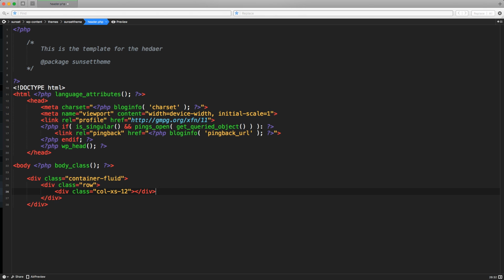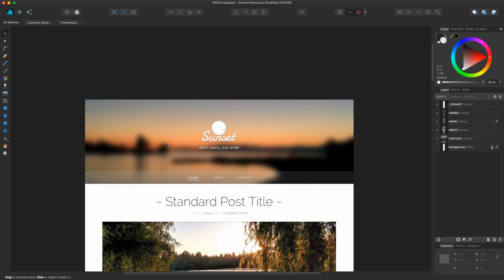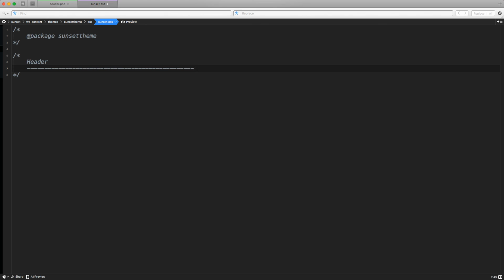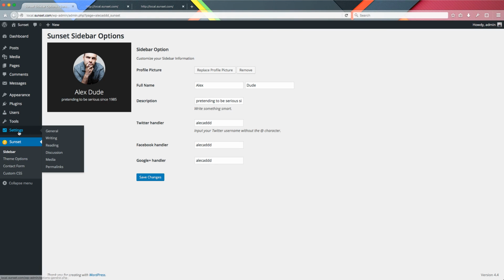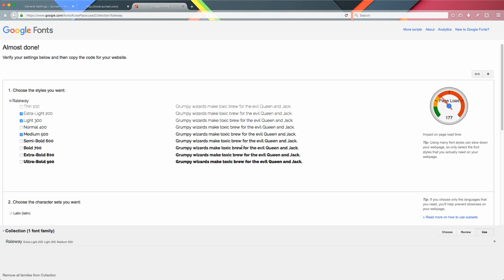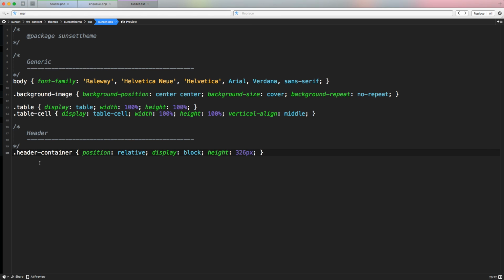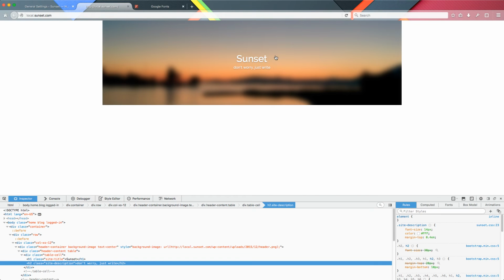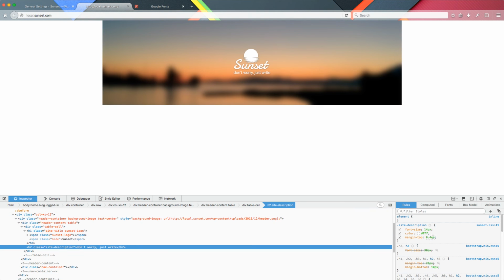Part 15 WordPress Theme Development Create the Header Section